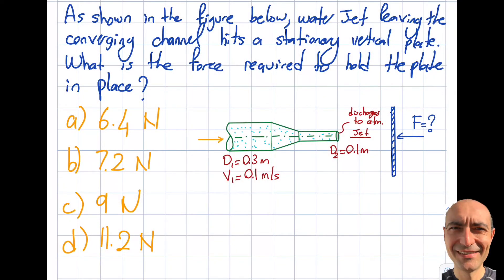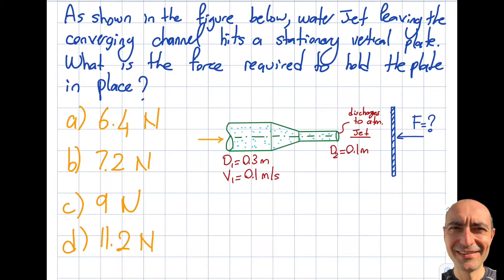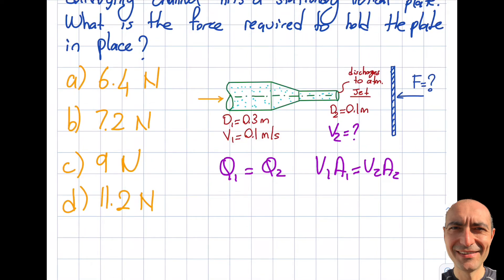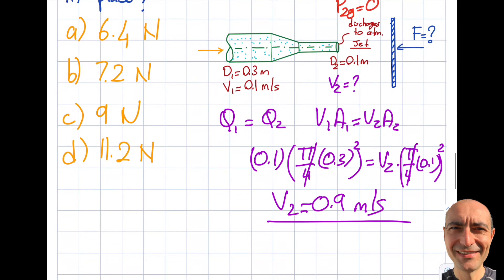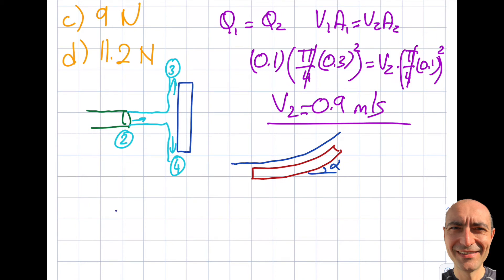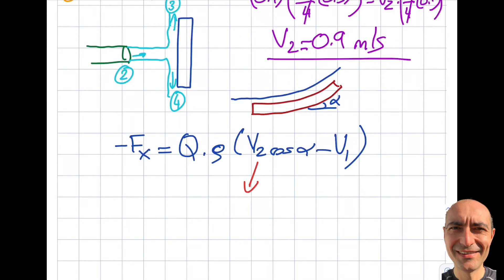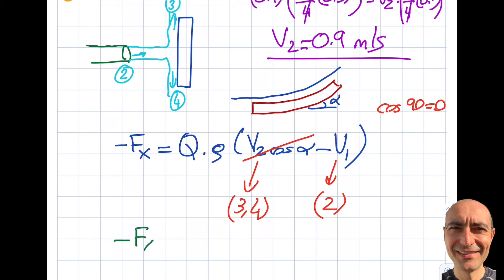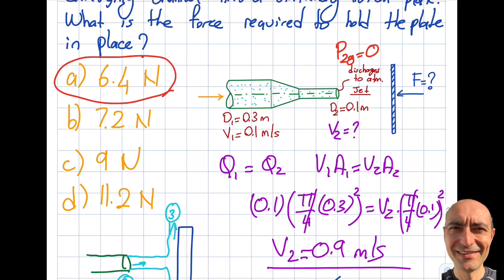FE Exam Fluid Mechanics - 3.4 - Practice Problem - Continuity and Impulse-Momentum Principle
In this segment, we solve an FE practice problem from the continuity equation (conservation of mass) and the Impulse-Momentum Principle (conservation of momentum) topics of the Fluid Mechanics FE Exam. These topics are tested on FE Mechanical, FE Civil, FE Environmental, FE Chemical, and FE Other Disciplines.